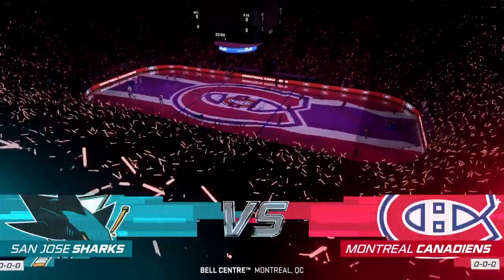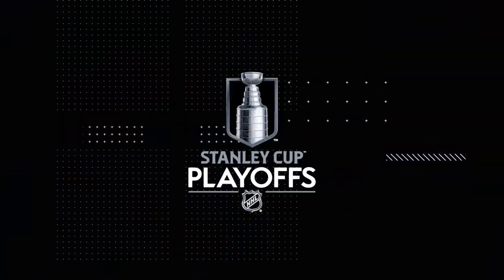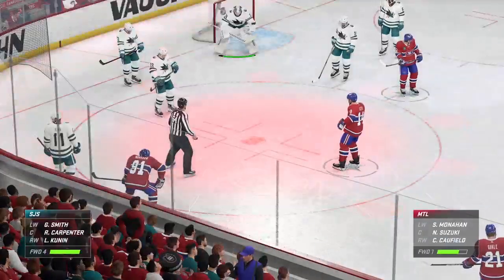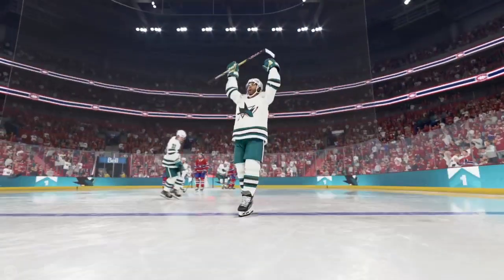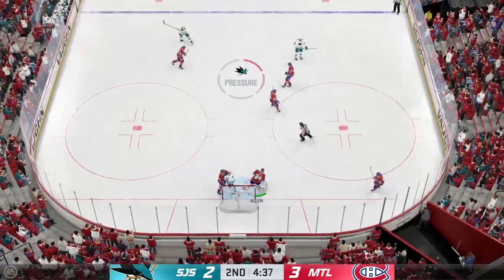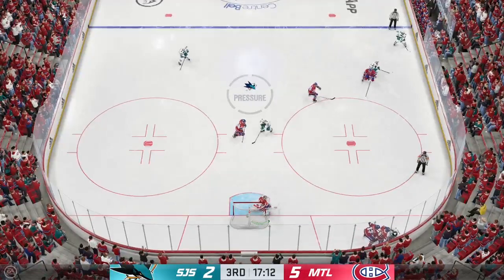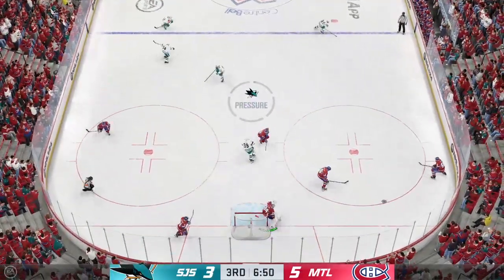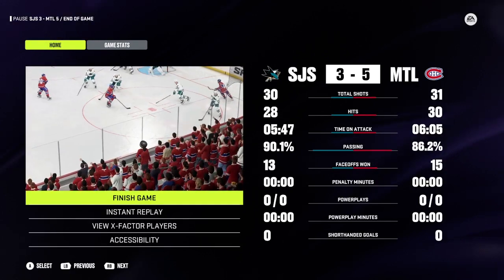nhl 24 Montreal canadiens vs San jose sharks game 1